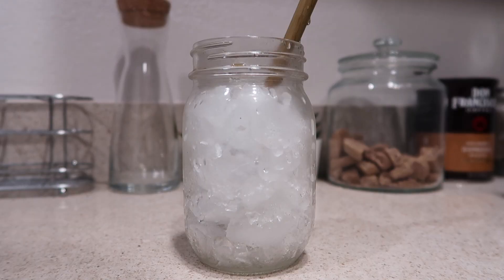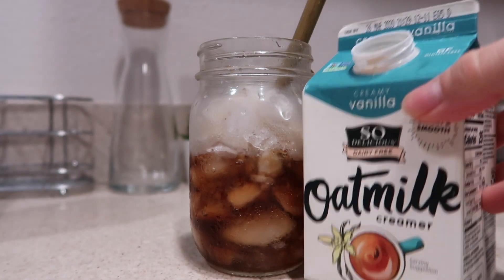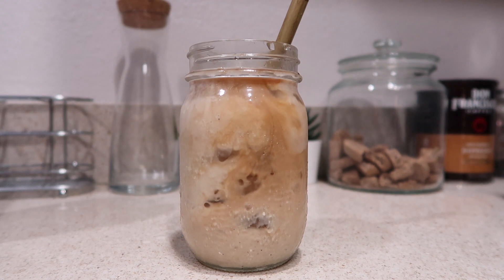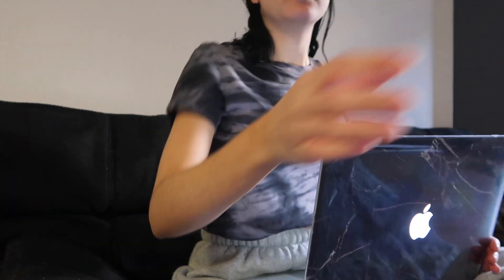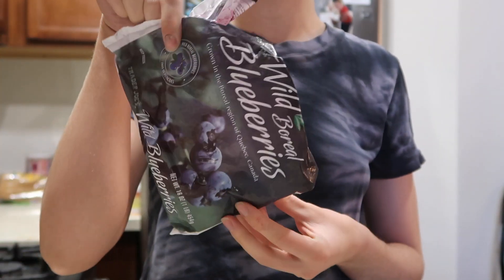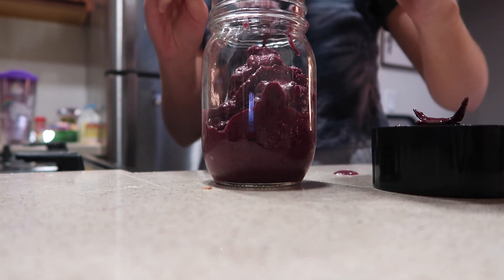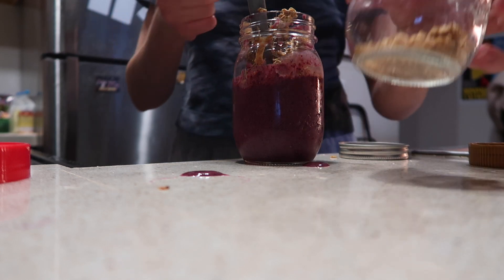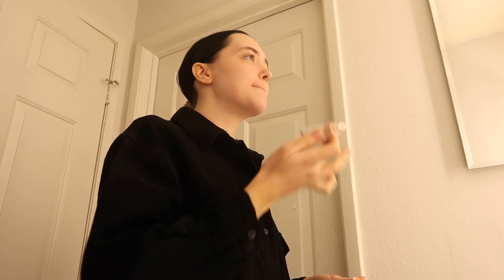My Morning Routine 2020 | Quarantine Edition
My Morning Routine 2020 | Quarantine. Hey guys I hope you enjoyed my morning routine 2020. This is my real morning routine.